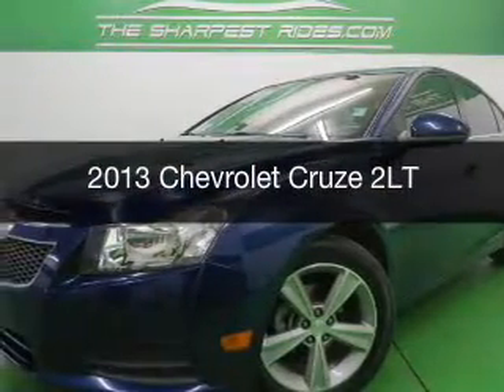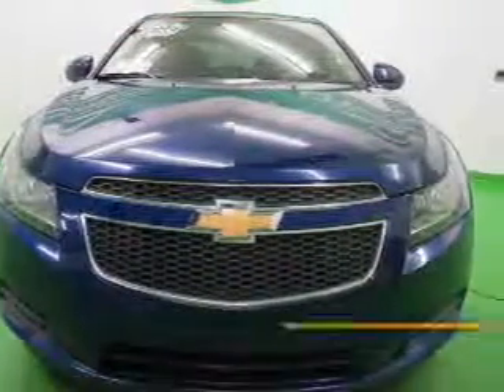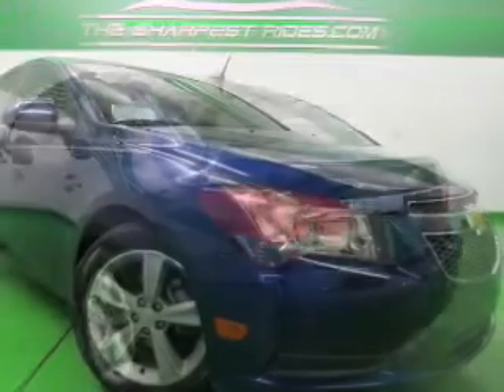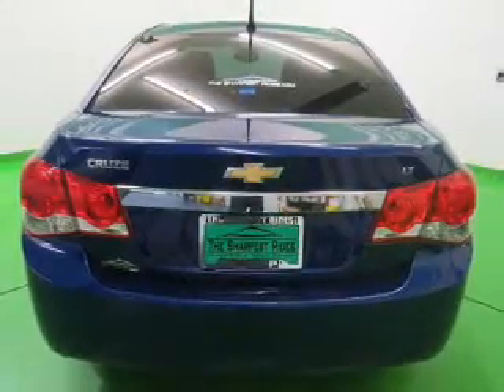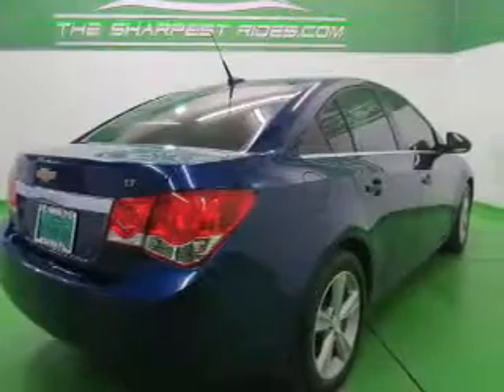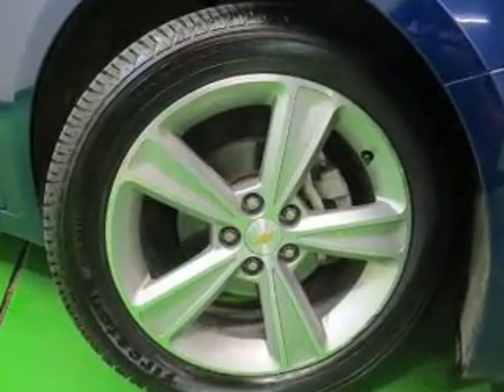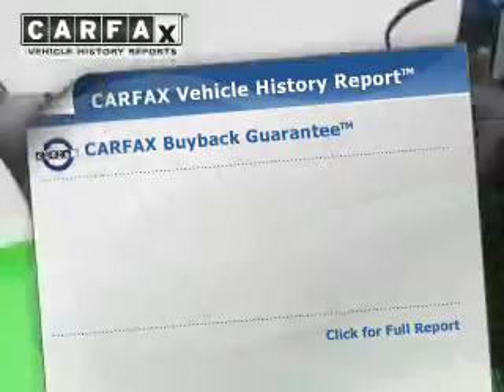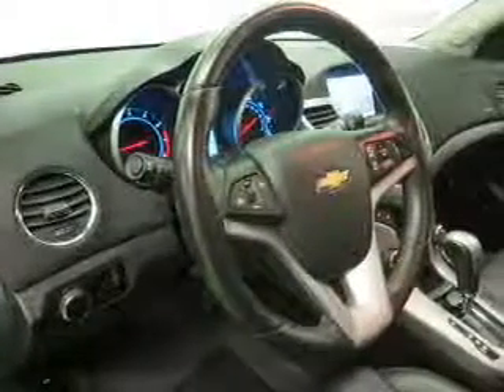2013 Chevrolet Cruze - Englewood CO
Year: 2013
Make: Chevrolet
Model: Cruze
Trim: 2LT
Engine: 1.4 liter inline 4 cylinder 16 valve MPFI DOHC Turbo
Transmission: 6-Speed Automatic
Color: Blue
Mileage: 57888
Address:
2245 S Raritan